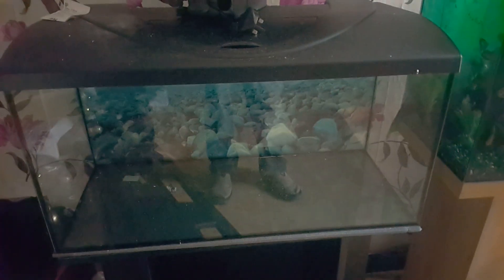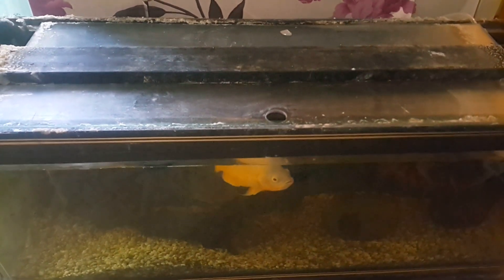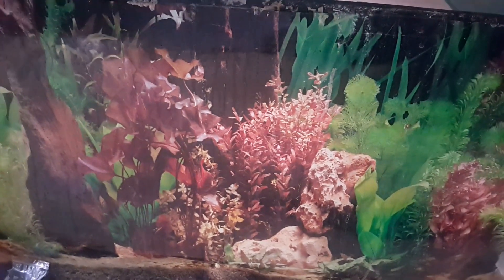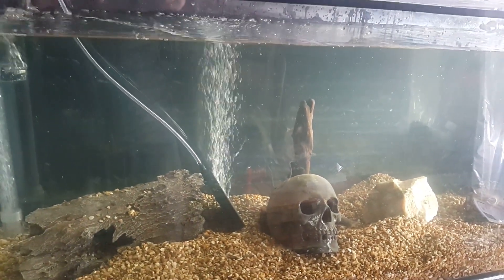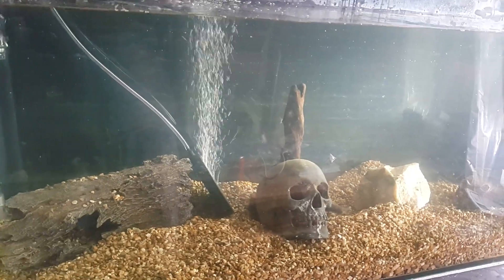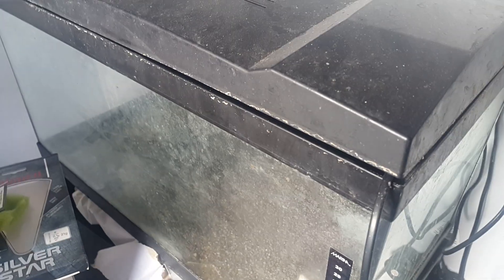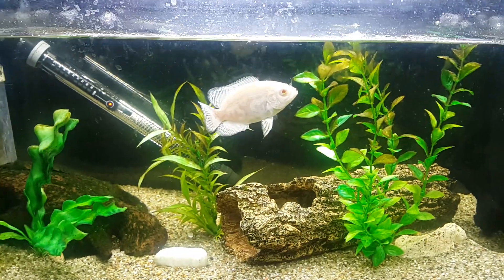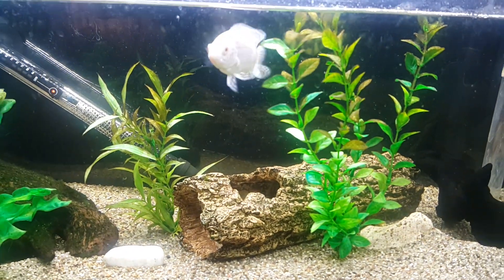All my Aquariums